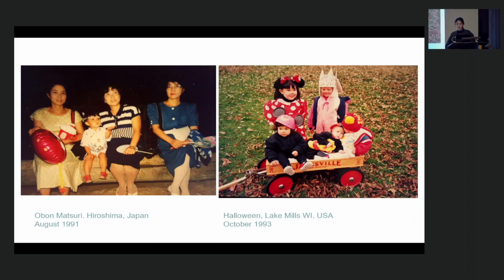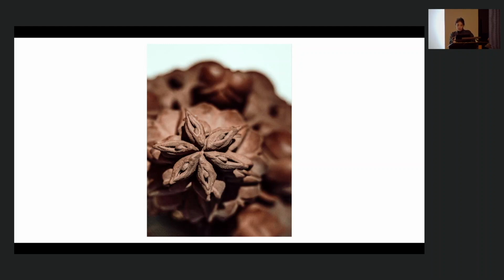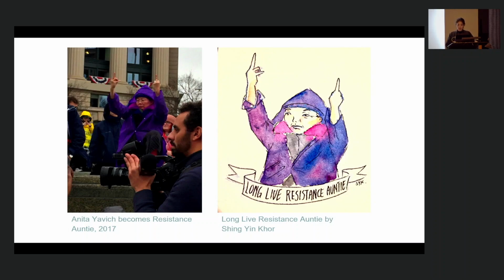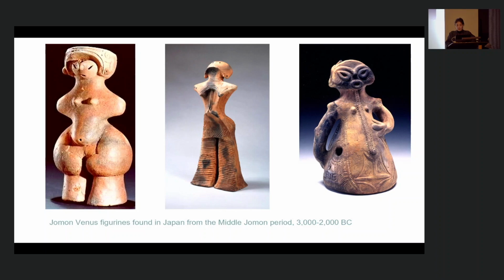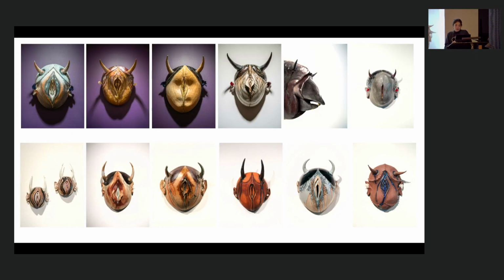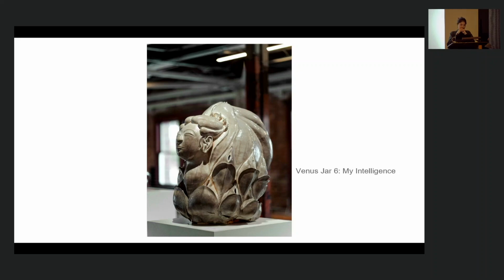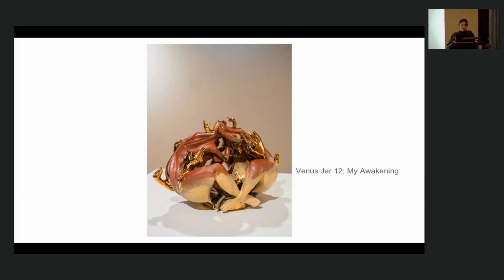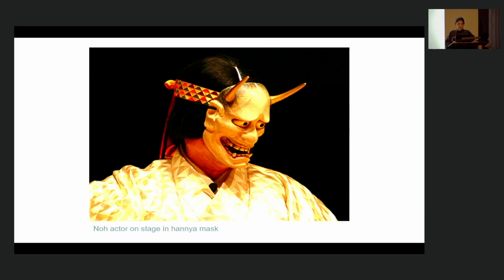Creation: Hanako O'Leary and the Myth of Izanami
Hanako O’Leary presented her talk “Creation: Hanako O’Leary and the Myth of Izanami” at the Frye Art Museum on November 18, 2023, in conjunction with the exhibition "Hanako O'Leary: Izanami," on view November 10, 2023–January 28, 2024.